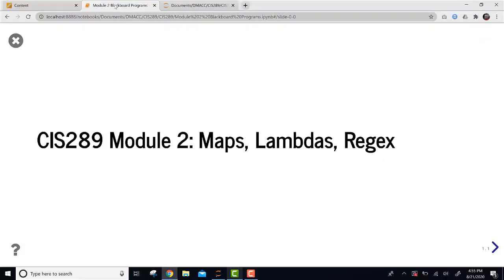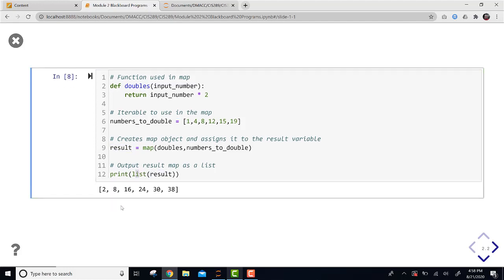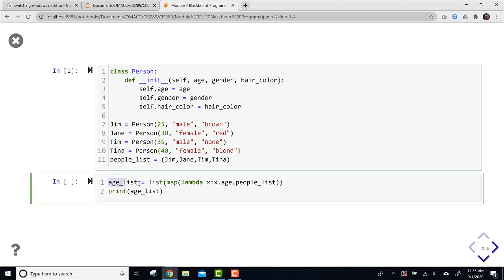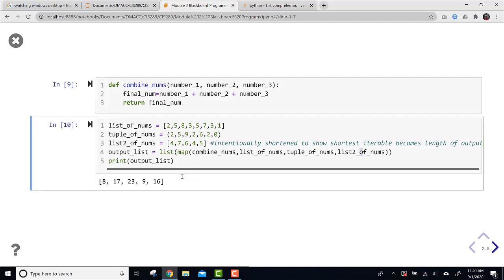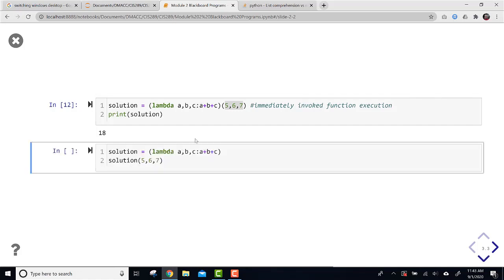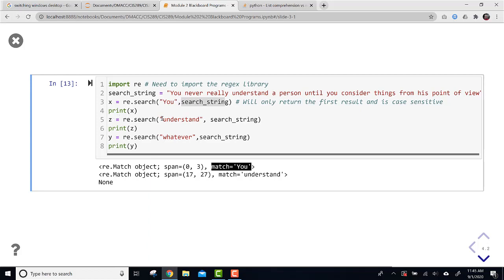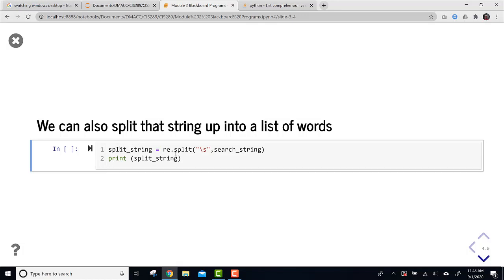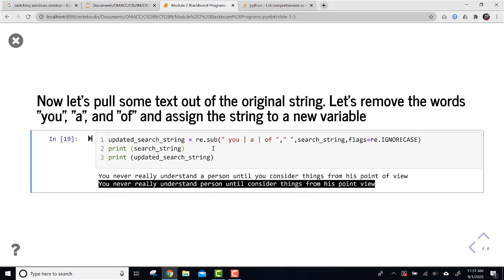CIS289 Week 2 Lecture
Week 2 Lecture for CIS289.  Includes maps, lambda, and regex